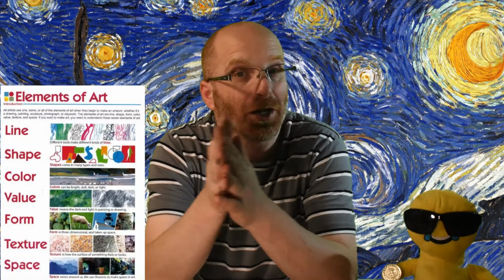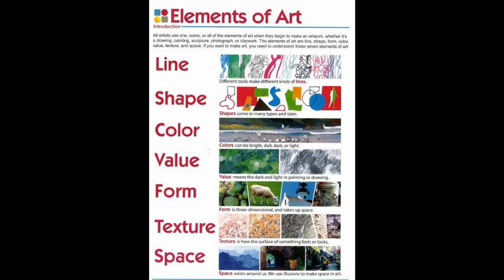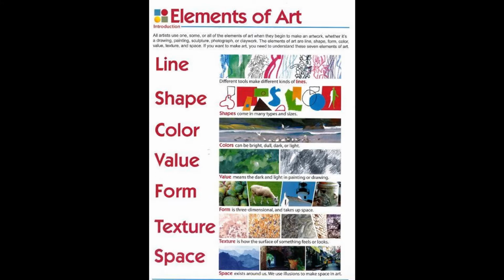Seven Elements of Art Project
In this video, you will learn about the Seven Elements of Art, as well as creating an art piece that uses each of the elements. This is a good video to know and see the seven words that you will be using once graduating 5th grade.

00:00:57  Overview of the Elements of Art
00:02:00  Using famous artworks as examples for the Elements of Art
00:06:42  Starting the art project
00:09:01  Line
00:09:47  Shape
00:11:40  Color
00:12:37  Value
00:13:31  The cat enters the video
00:14:30  Space
00:17:28  Texture
00:17:40  Full on cat attack
00:19:01  Form